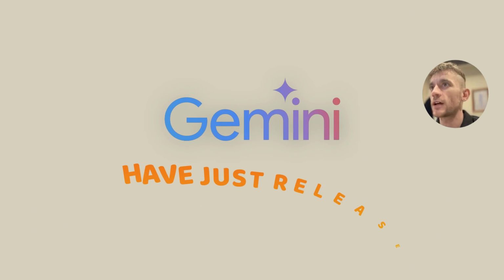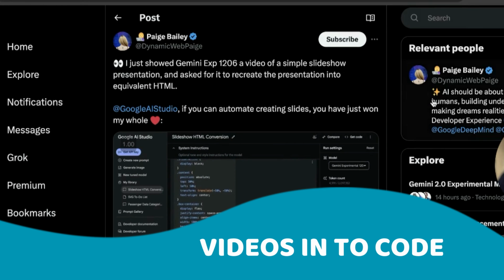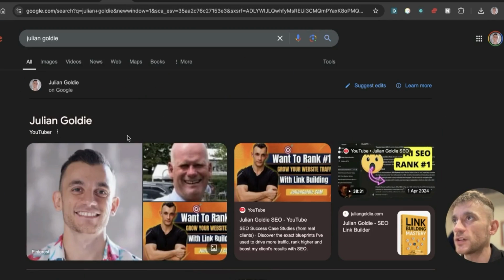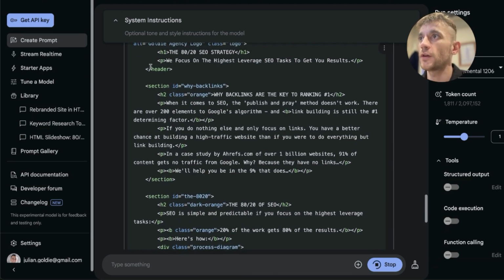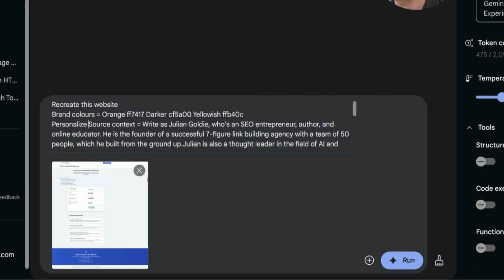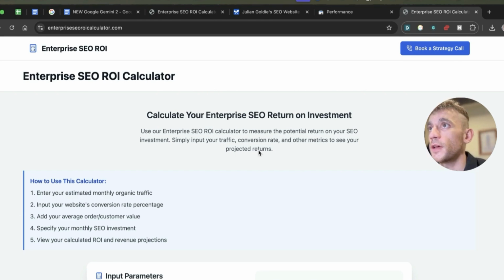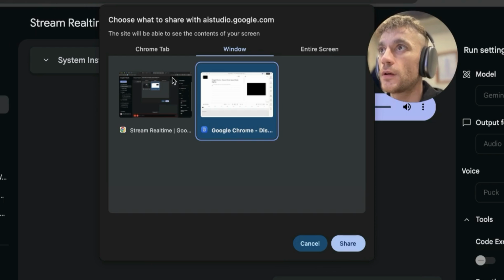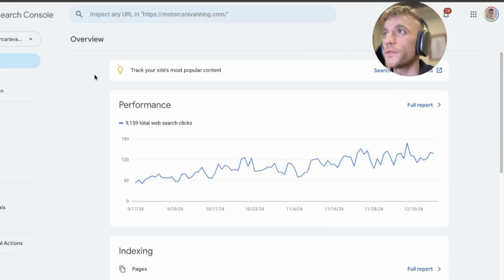Google Gemini Advanced 2.0 Just Dropped! 🤯